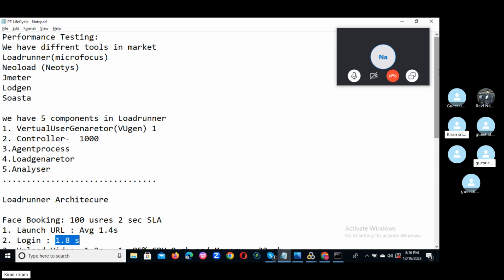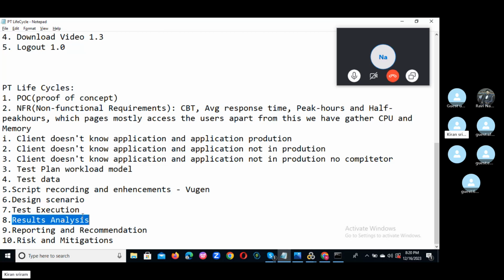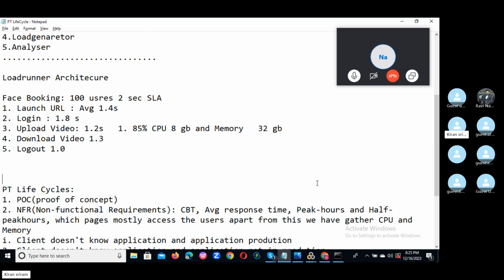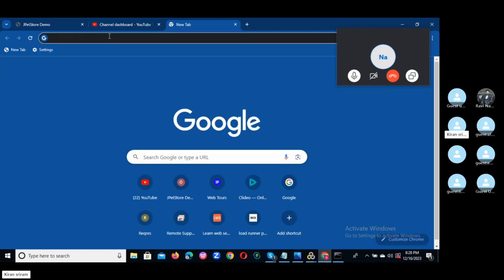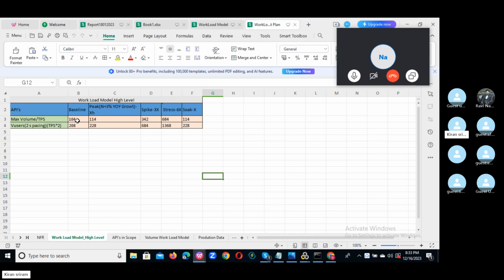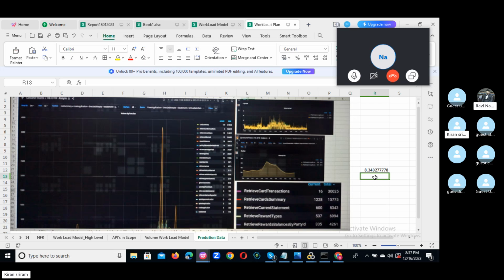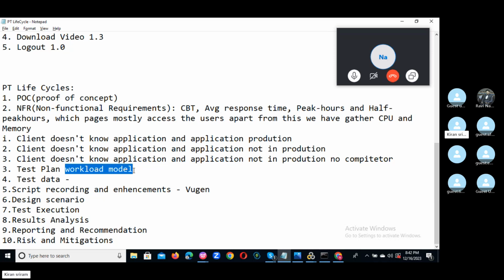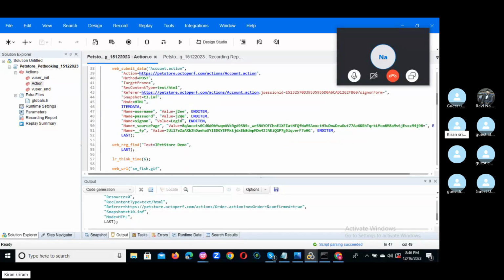Performance Testing using Load runner and JMeter and Neoload. Vugen # PT Life Cycle